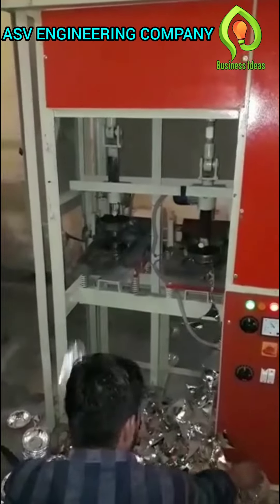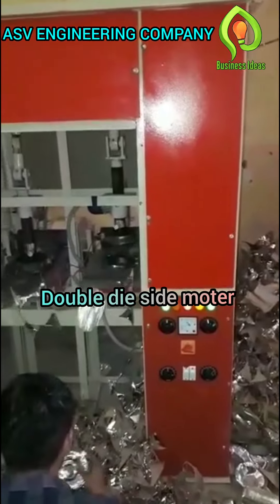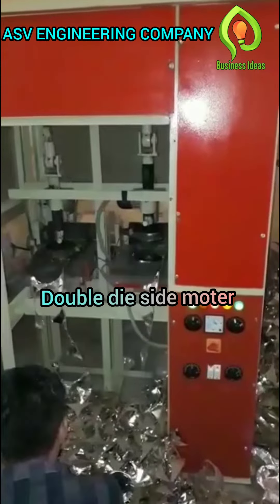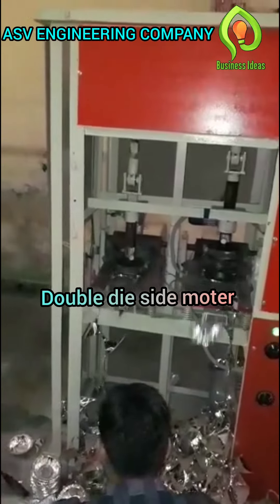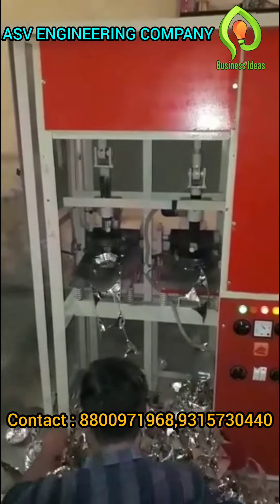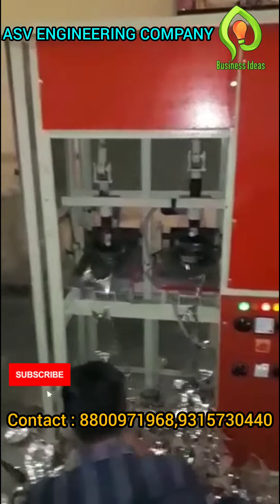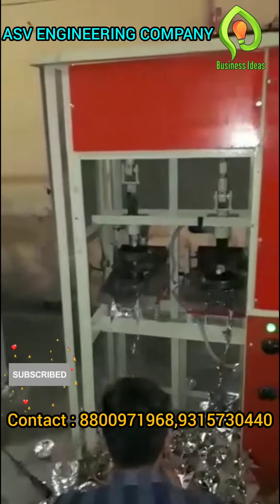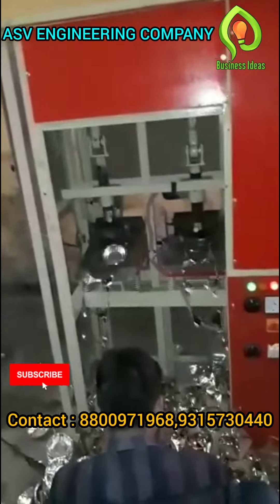Dauble dei Side moter Paper plate making machine in ASV engineering company